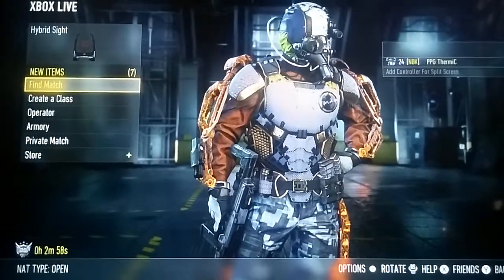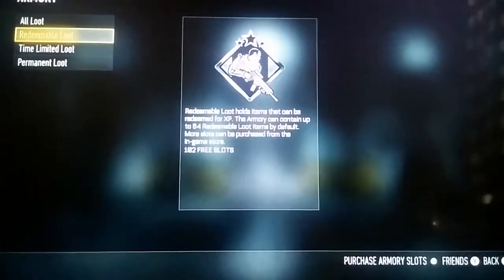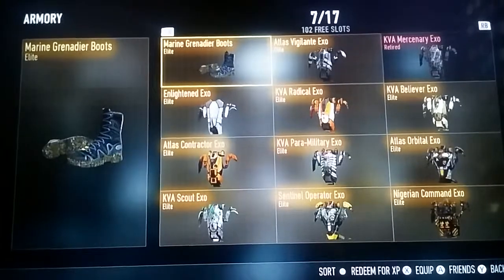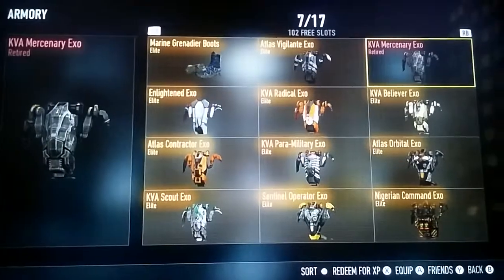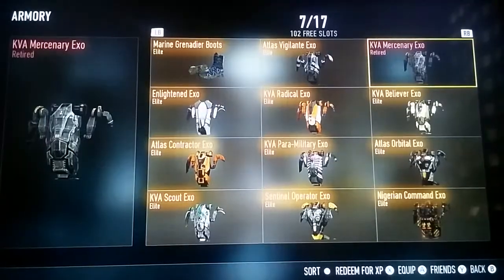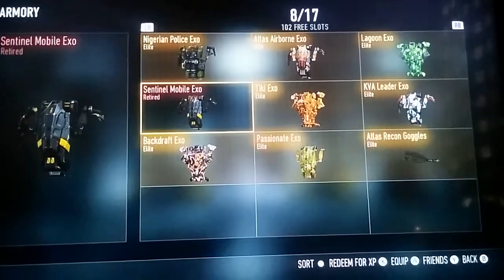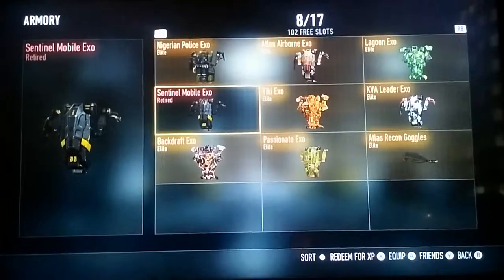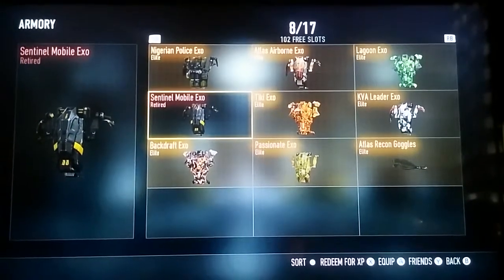Retired Loot Patch Is Here